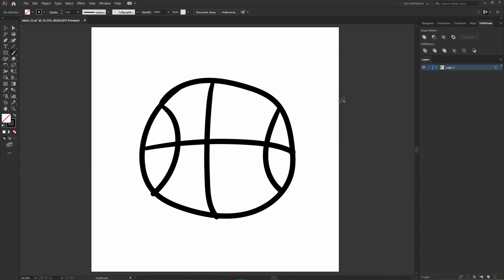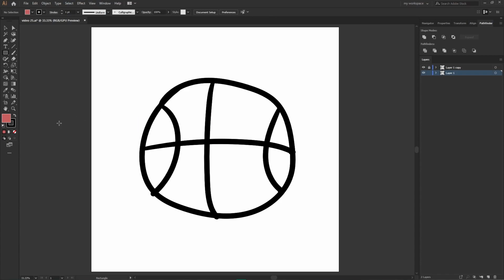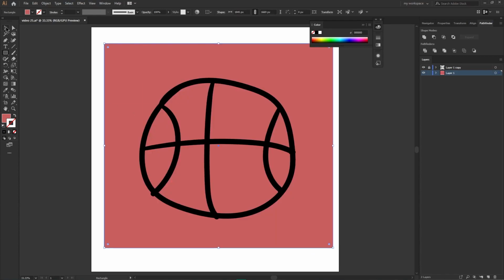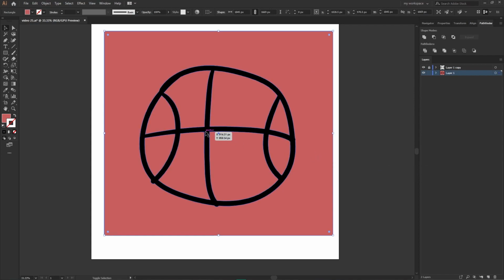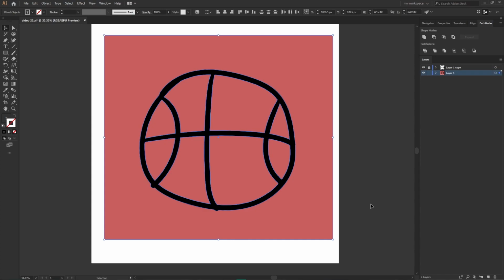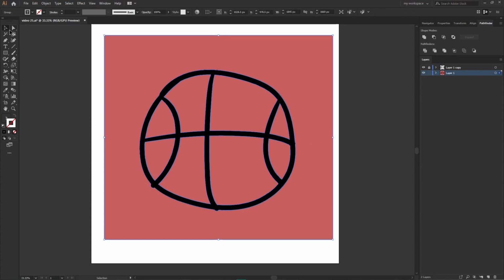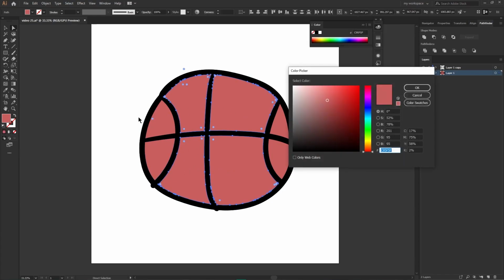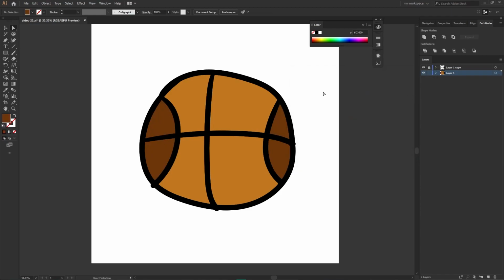How To Paint In Adobe Illustrator | 8482 Media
Learn how to paint in Adobe Illustrator!